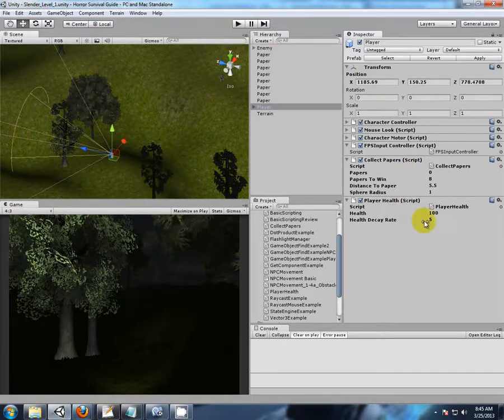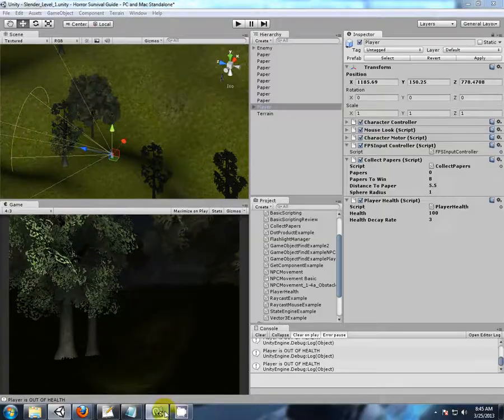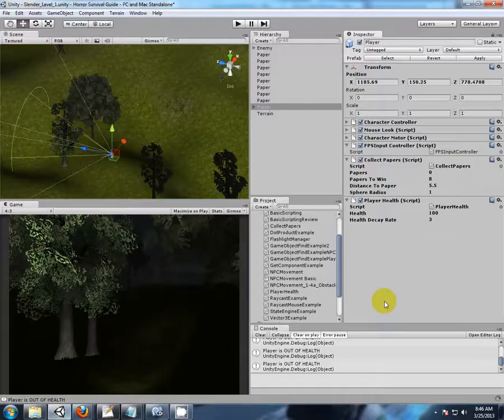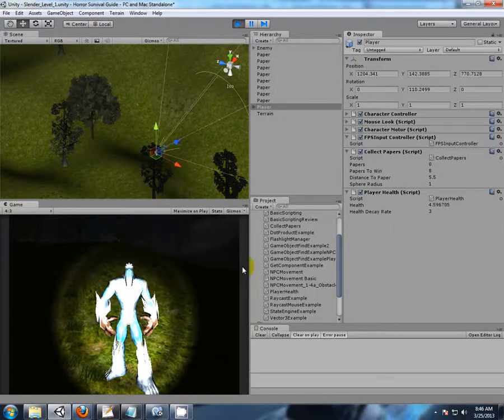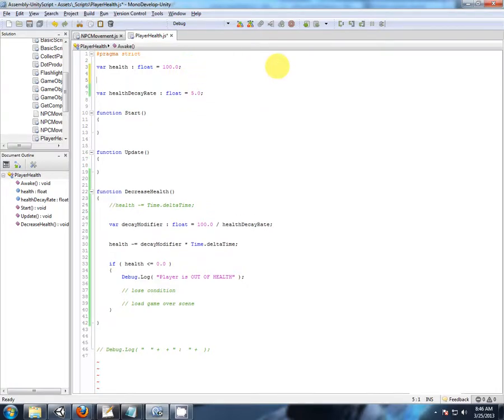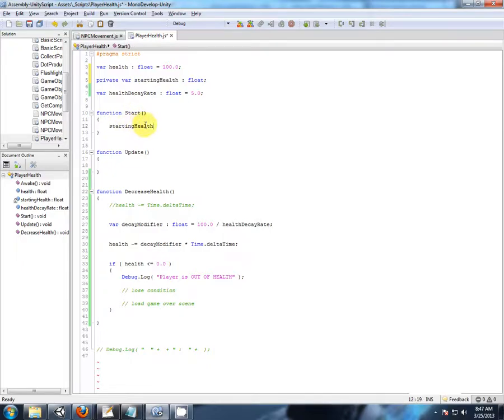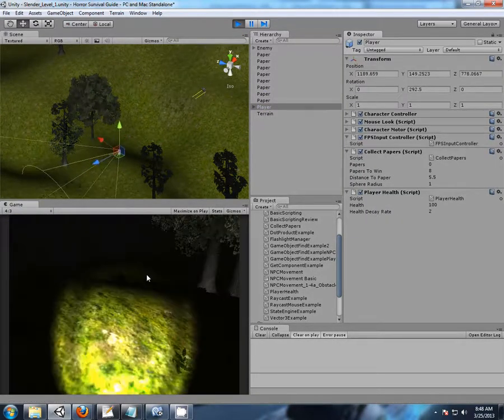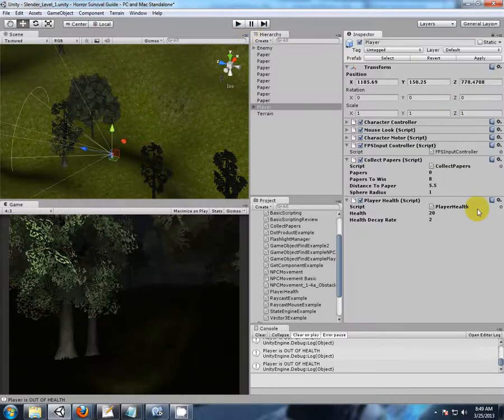56 _ Player Health 1-3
Adding Health to the Player

Continued.